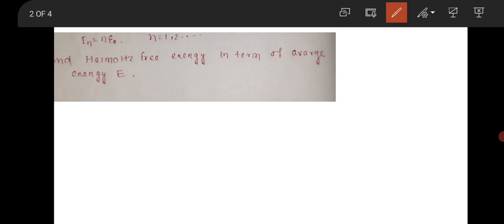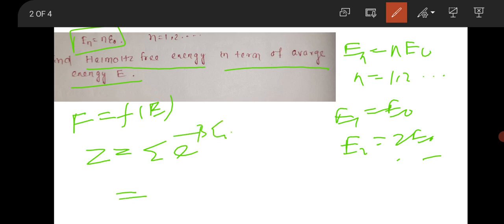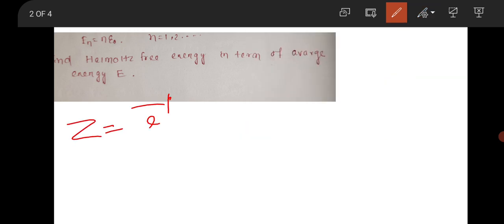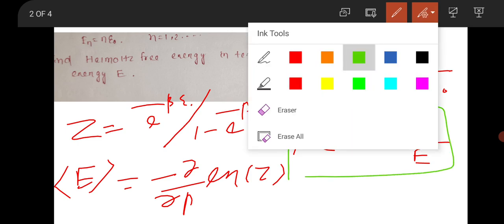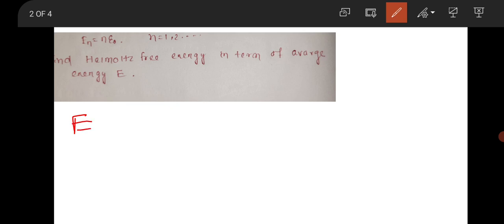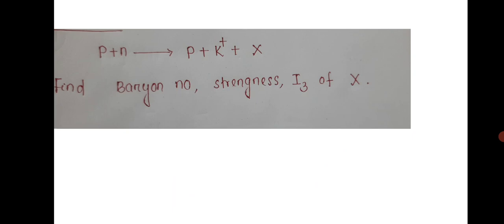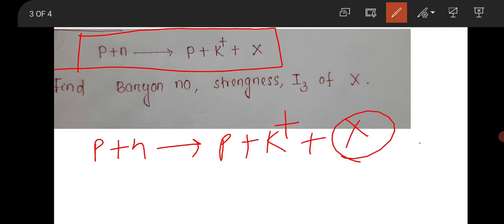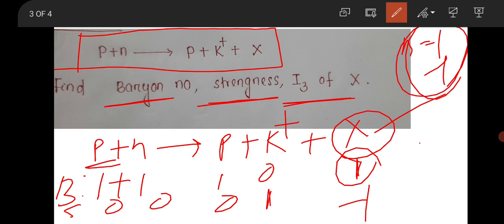CSIR NET Physics Paper analysis(Part-02)